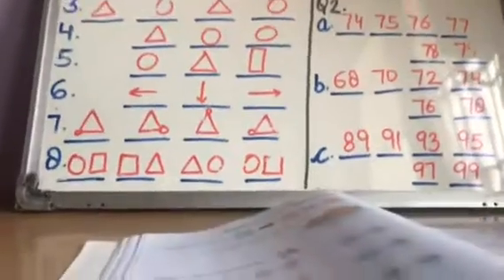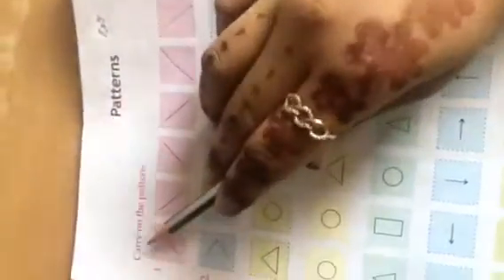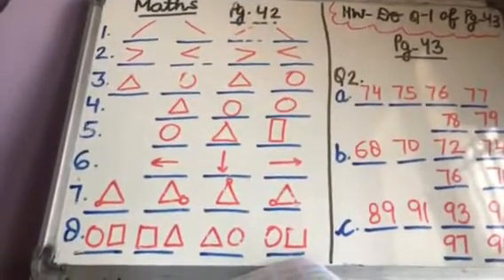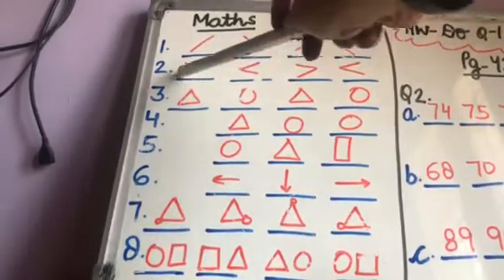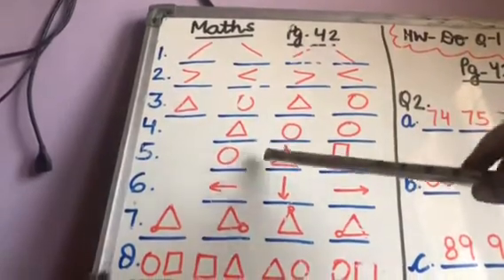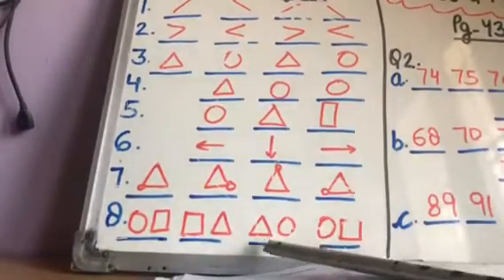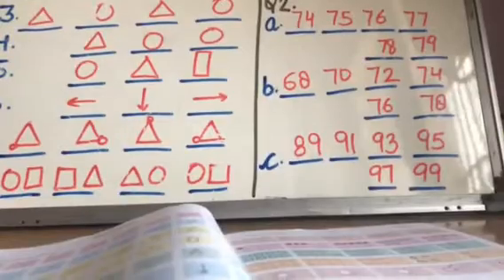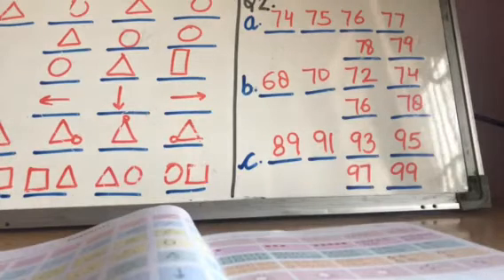Carry on the pattern